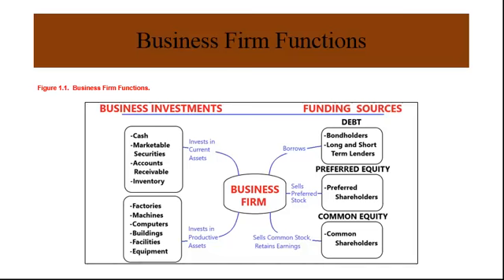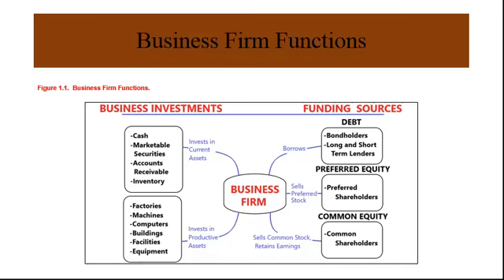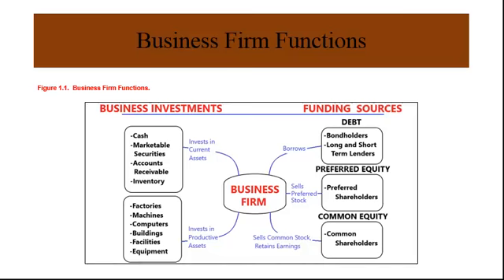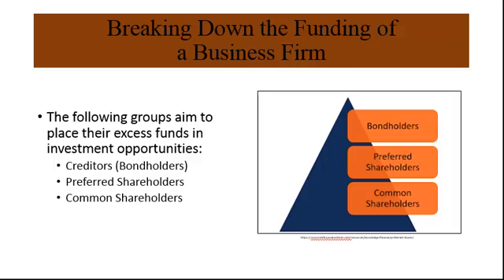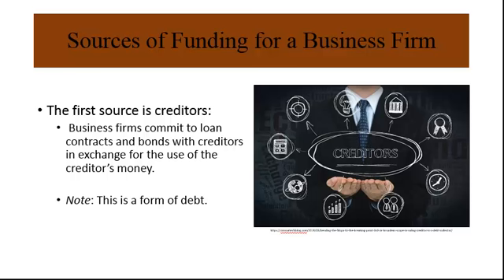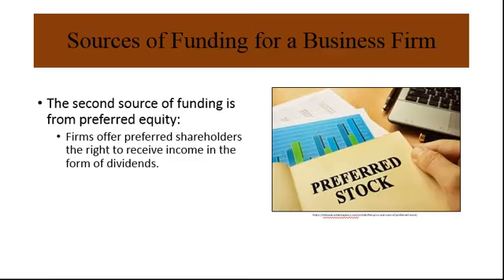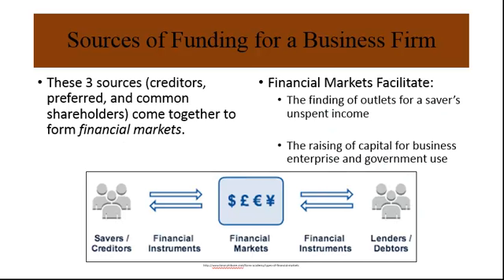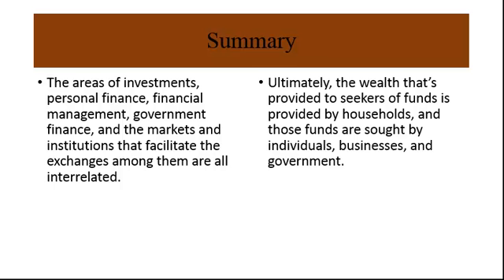Managerial Finance Ch1 #2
Basics of Financial Management, Video 2